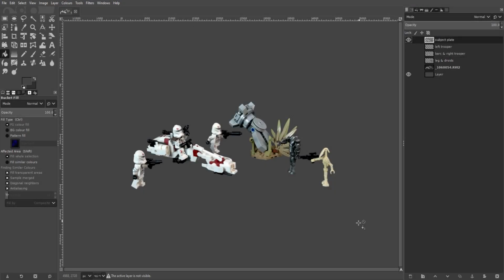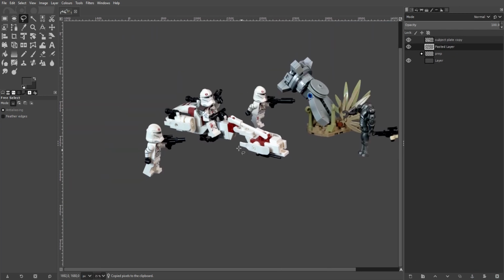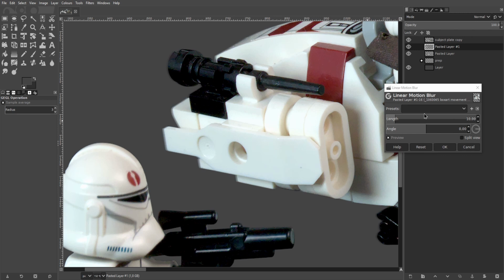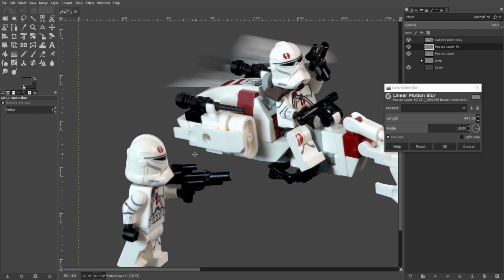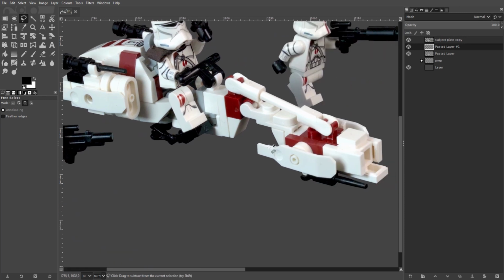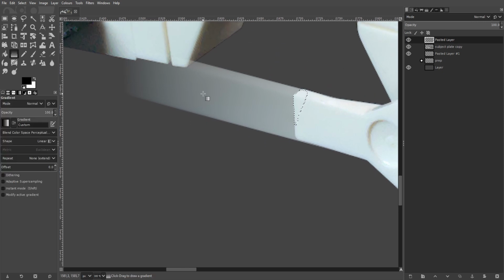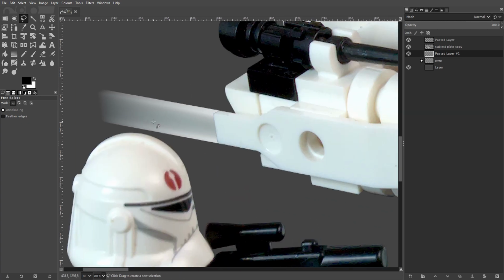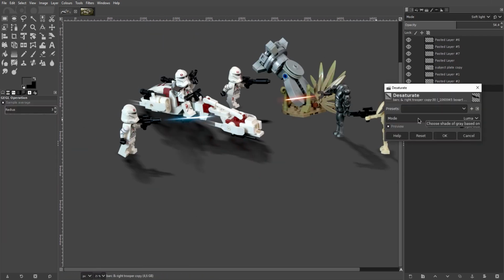Create LEGO Box-Art Style Effects in GIMP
Welcome back folks, I finally got to doing an effect request by Mark in The Workshop so we're looking at motion lines like they often appear on Lego set boxes.

Created and edited by JakobKaiserMOCs